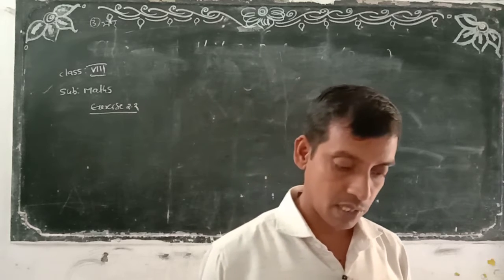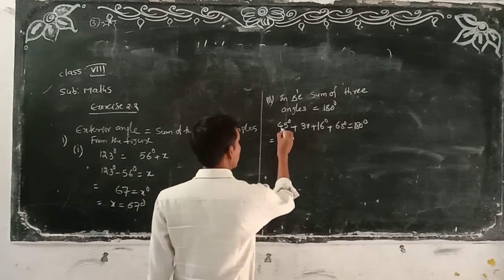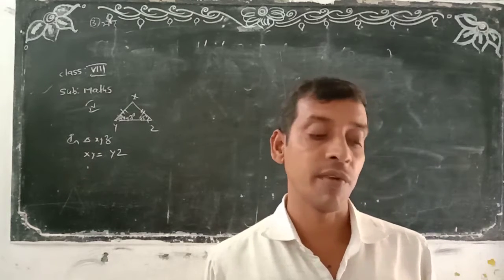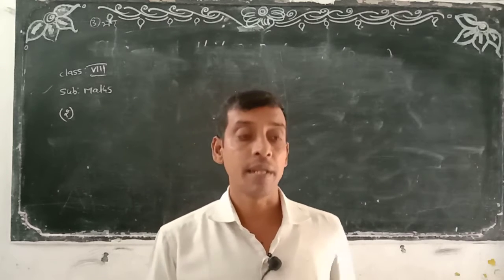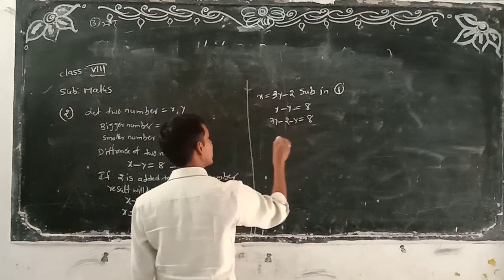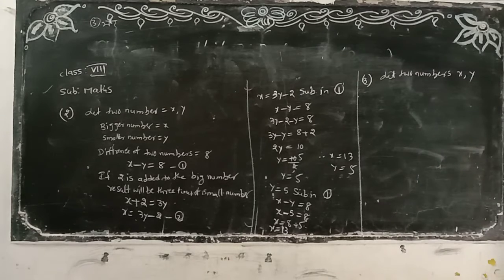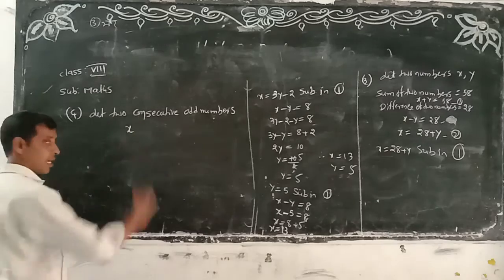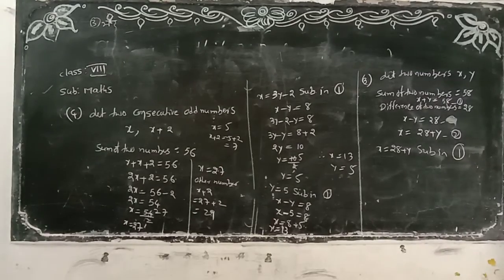8TH MATHS PRAGNA HIGH SCHOOL ARMOOR